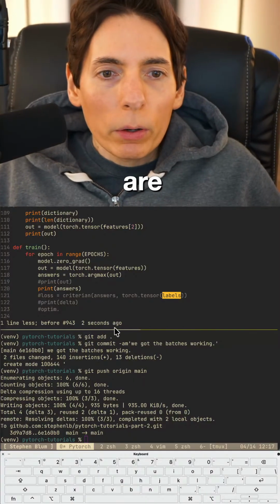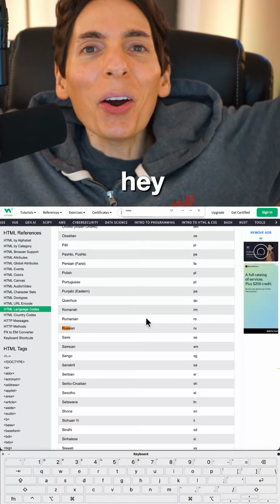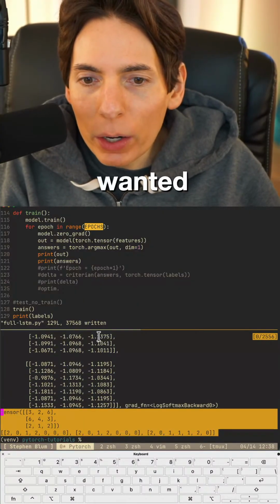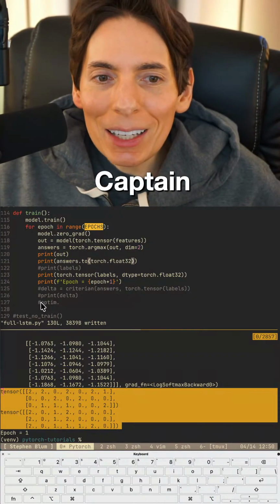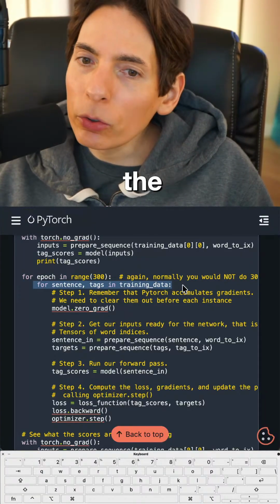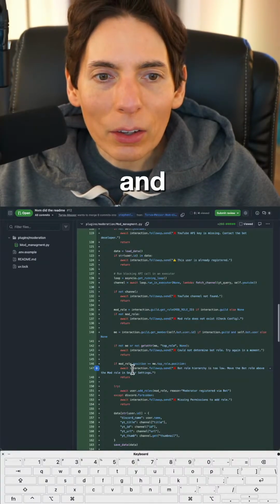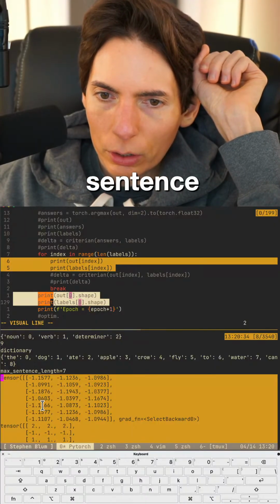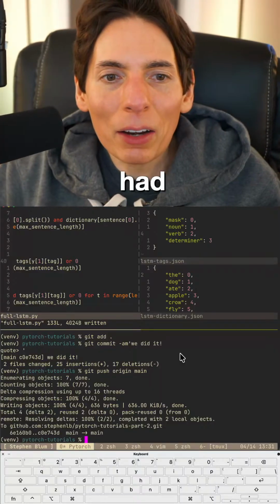Pytorch Tutorials: LSTM Part 6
Become pytorch expert with me as we learn how to use a pytorch LSTM model.